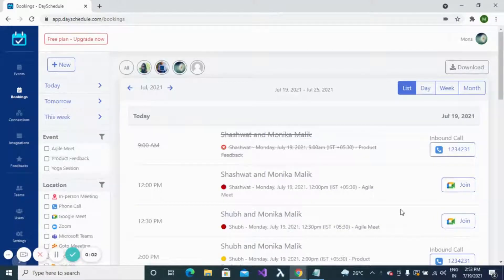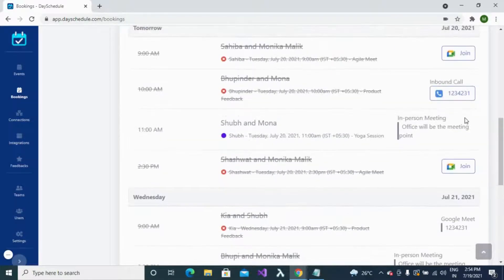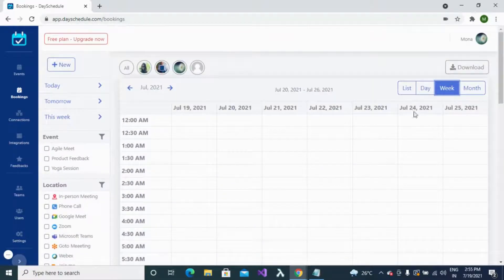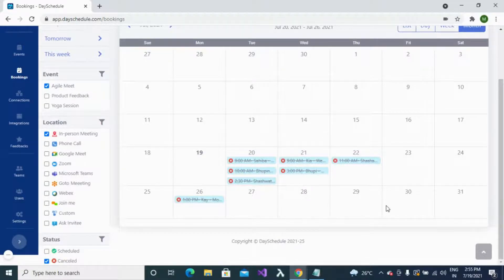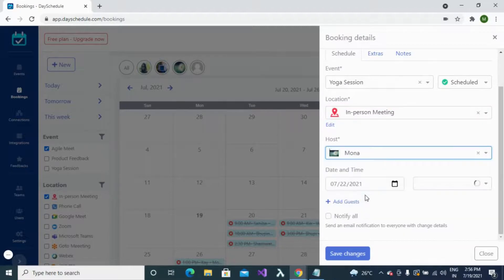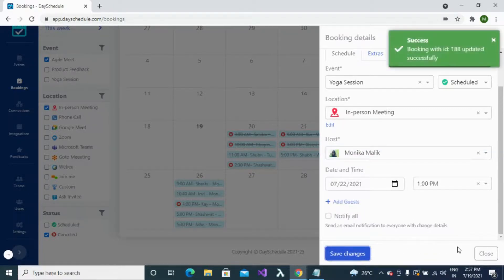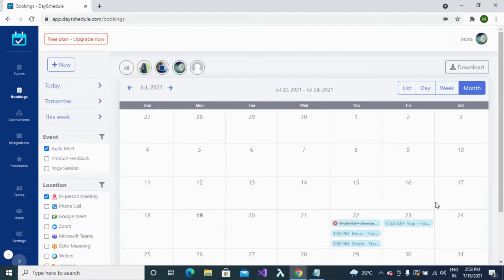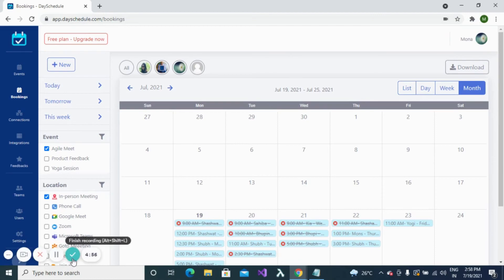How to manage bookings on Appointment booking system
See how to manage your booking, appointments on DaySchedule Appointment booking system to add new booking, cancel booking, re-schedule a booking, sync with Google calendar and more...